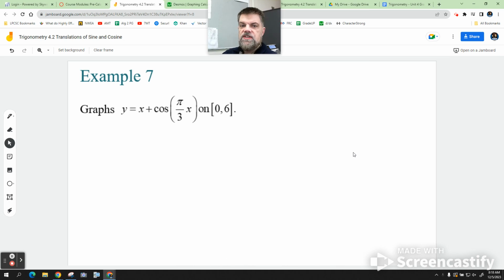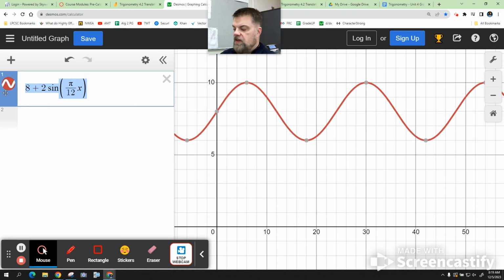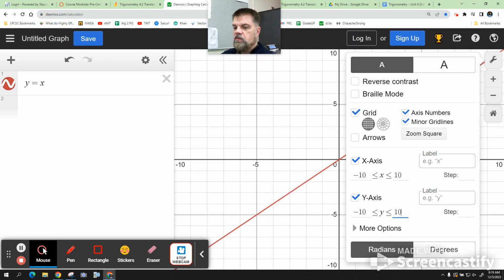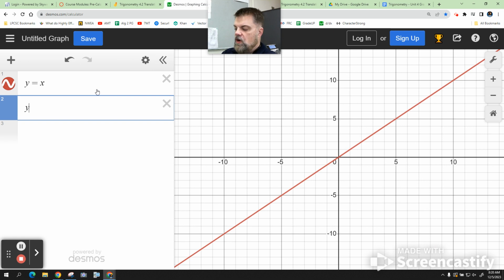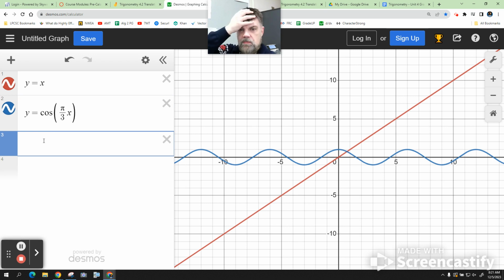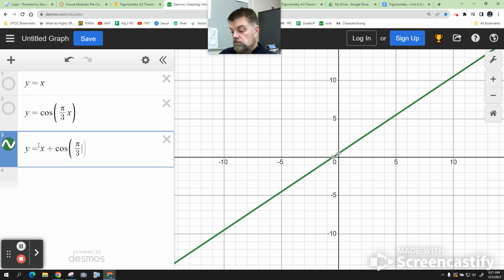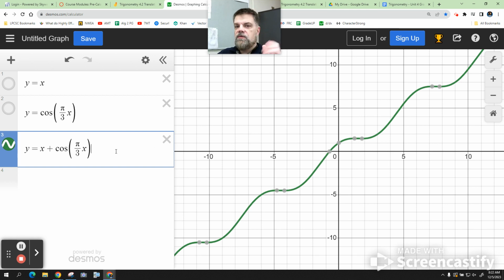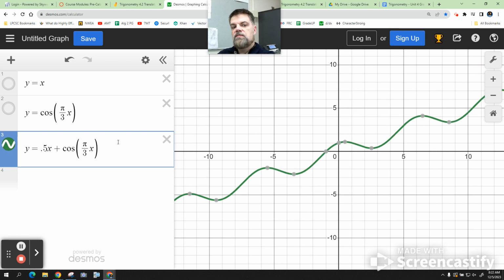Trigonometry 4.2 Transformations of Sine and Cosine Example 7